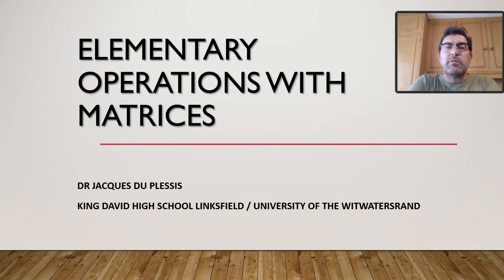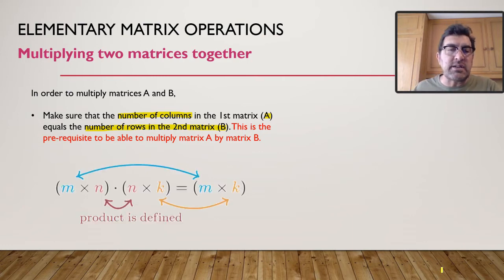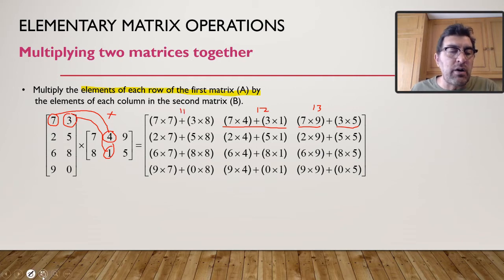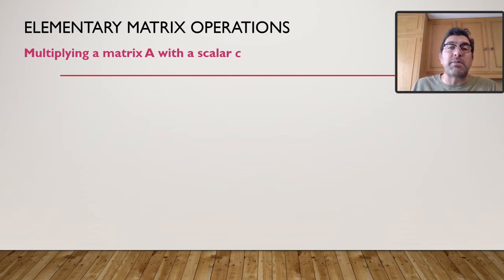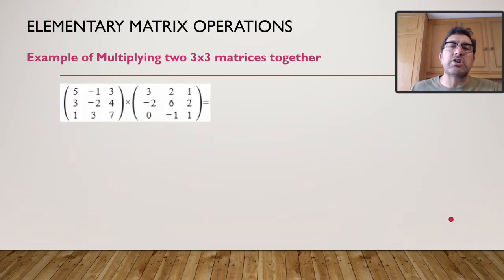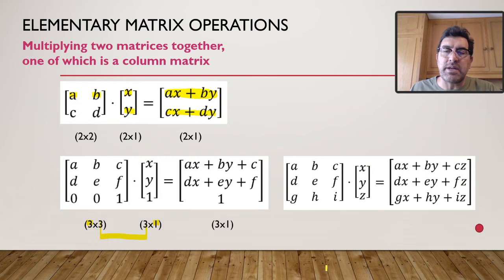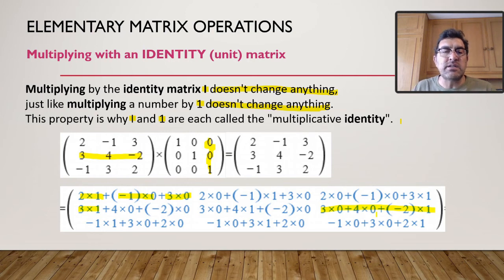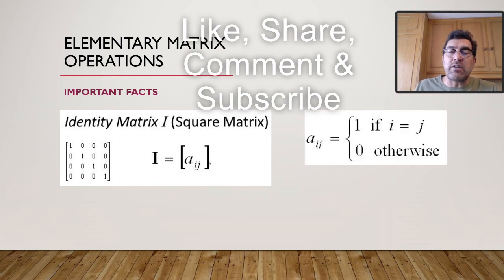2.2 Elementary operations that can be performed on matrices and Types of matrices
Elementary operations using matrices and the types of matrices